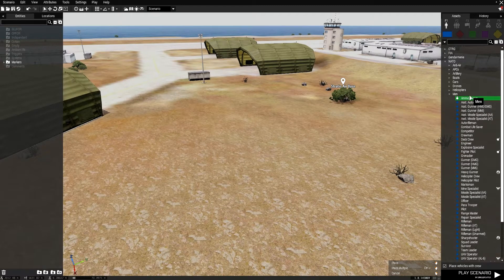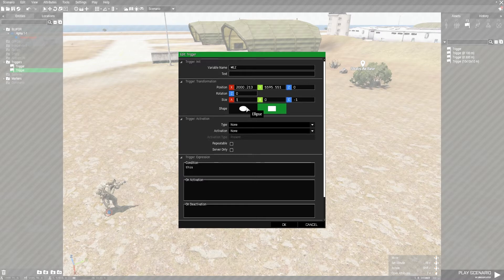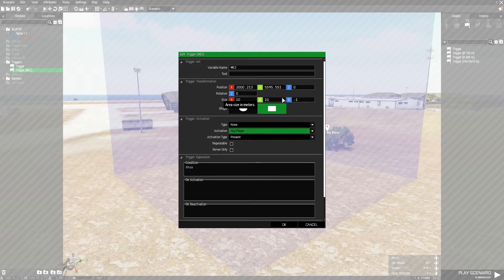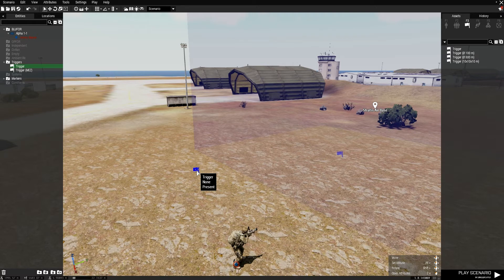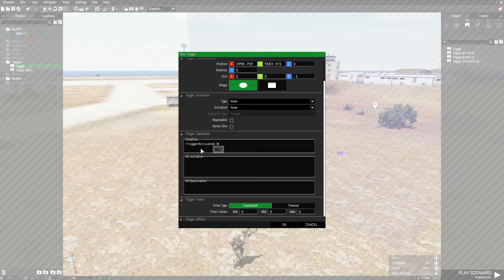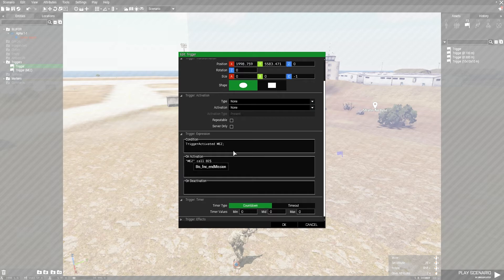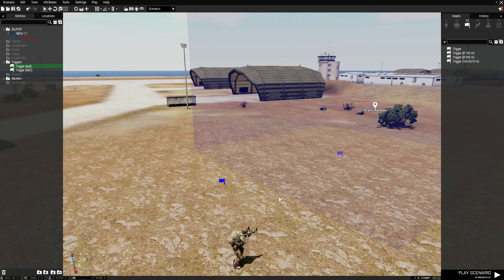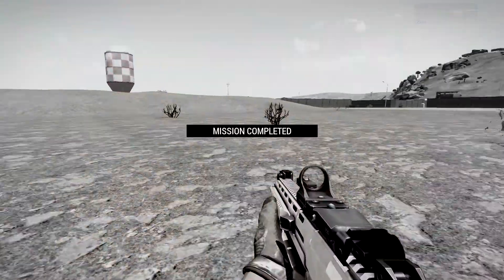Arma 3 - Eden Editor - Ending a Mission w/Triggers (OUTDATED-STILL WORKS)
In this short guide I'll be showing one of the ways to end missions. This is through the use of triggers. If you enjoyed this video leave a like it is my encouragement to make more tutorials haha.